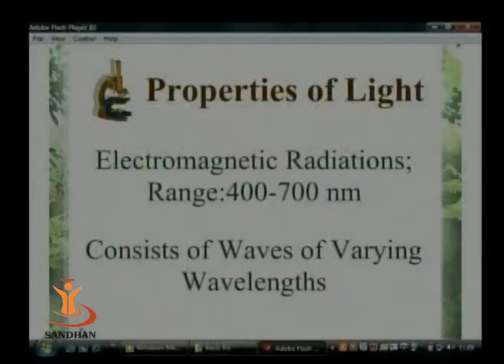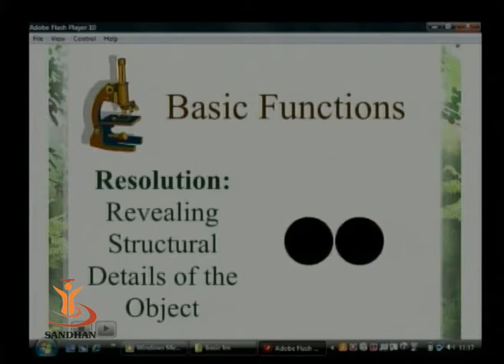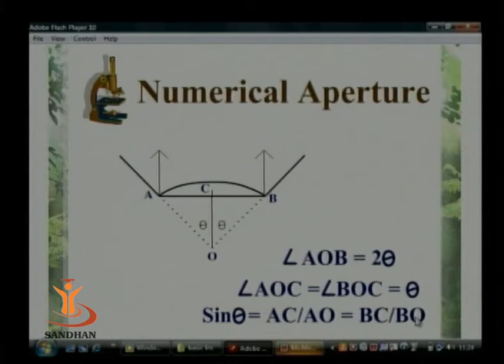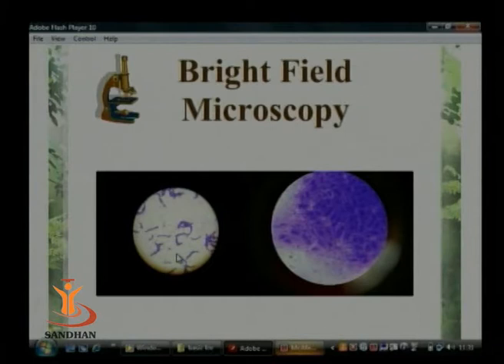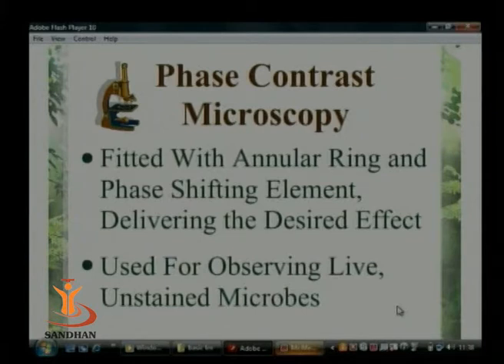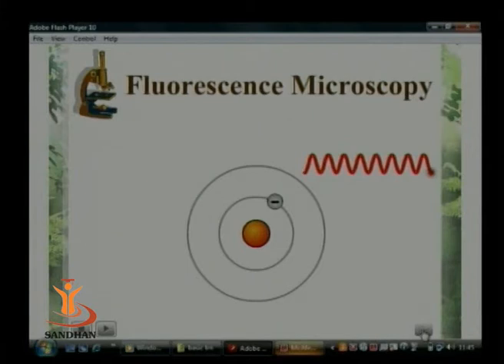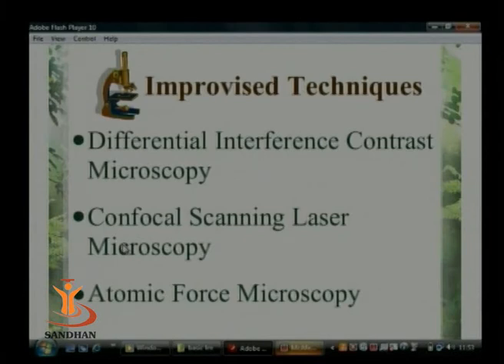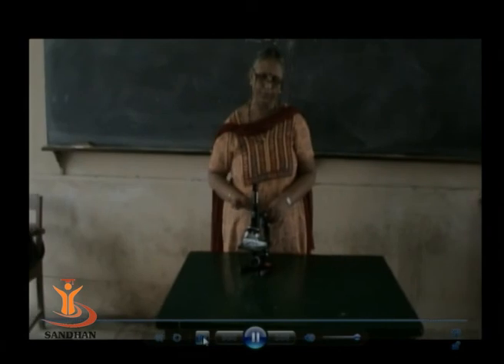SANDHAN (AGIC): Basics of Light Microscopy